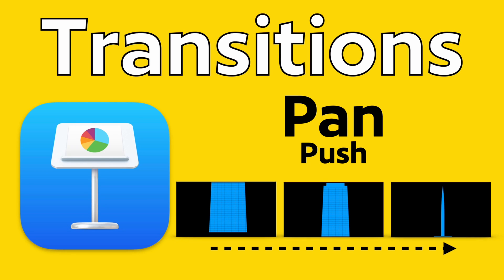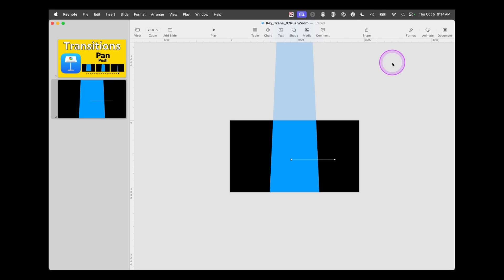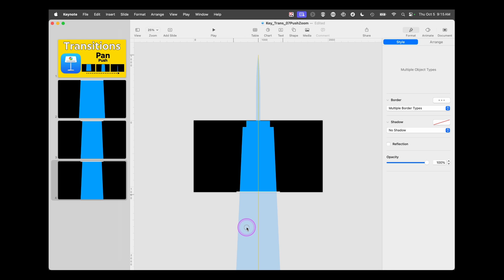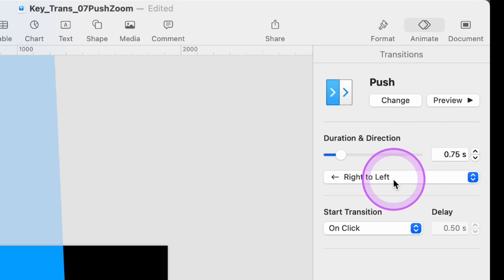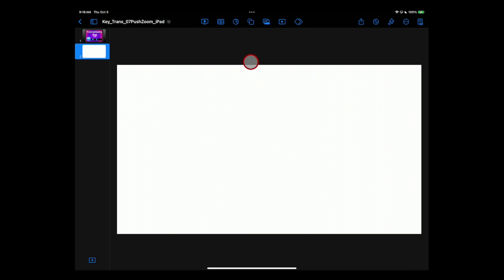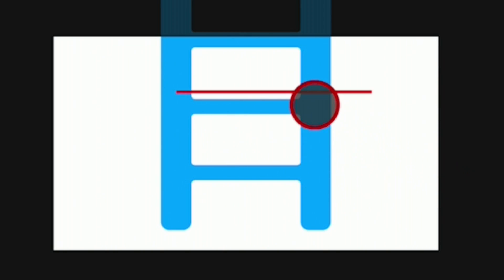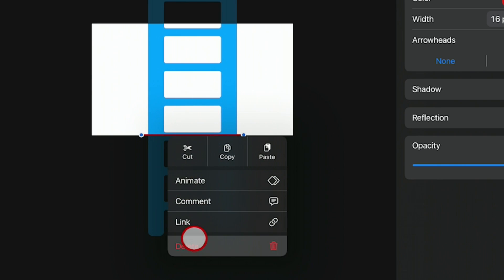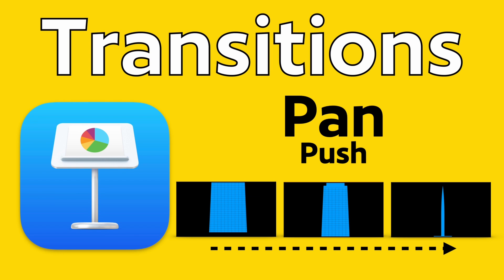Setting Up Vertical Pan Transition in Apple Keynote Presentation